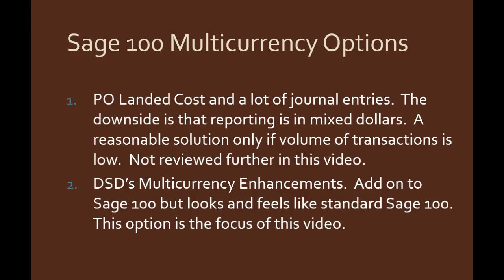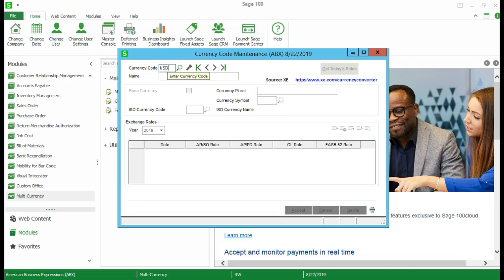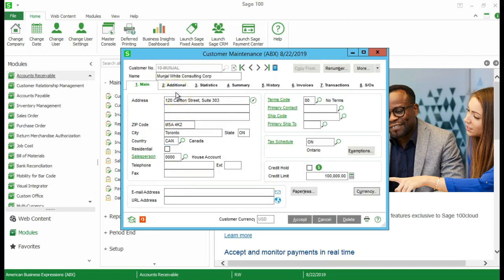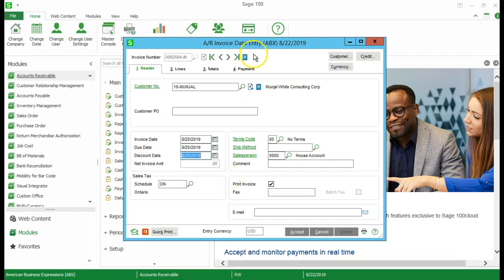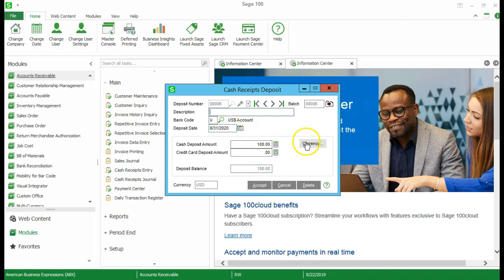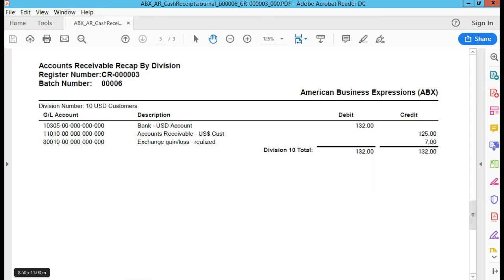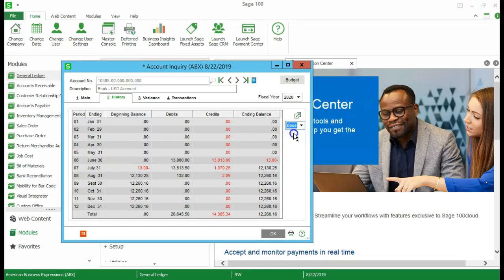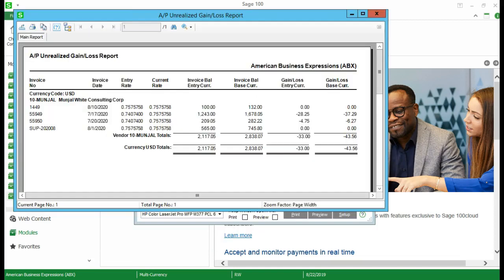Sage 100 Multicurrency - Sales Overview